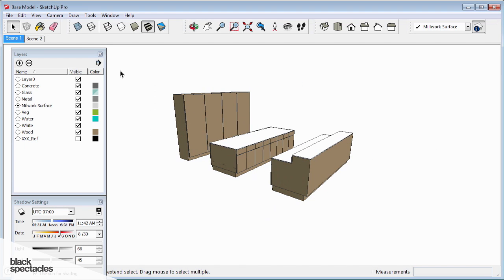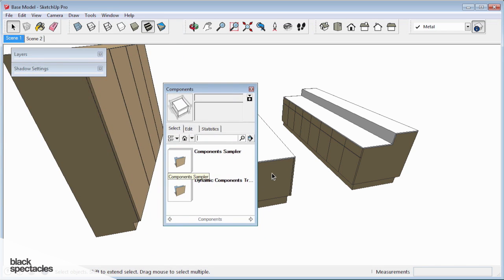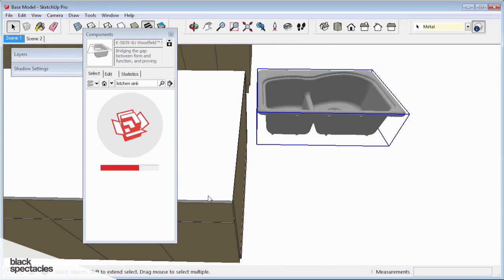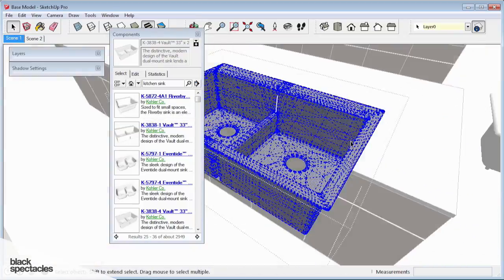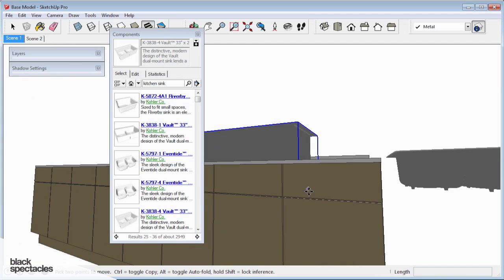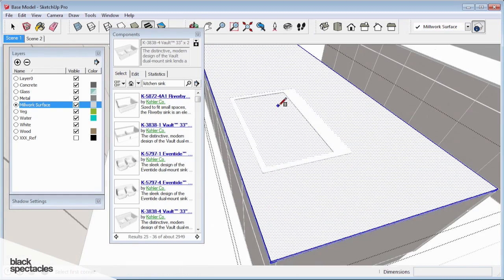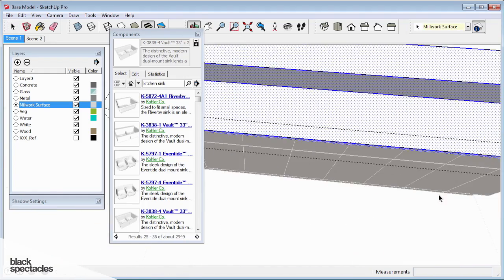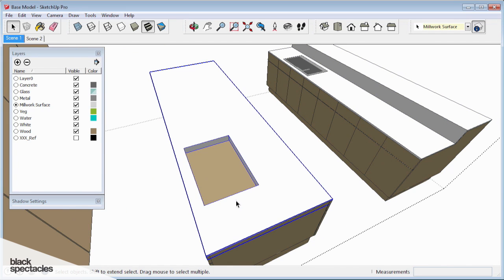Adding Pre Made Assets Using the 3D Warehouse - SketchUp 2014 Conceptual and Schematic Design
In this free course video, course author Scott Hurst demonstrates how to quickly populate your model with fixtures and appliances using the 3D Warehouse built into Sketchup 2014.

Scott Hurst works on a wide array of project types and scales, from detail oriented single-family residential work to large scale, technically challenging projects, including sport arenas, religious institutions, and urban housing developments. Examples of Scott’s work have been featured in various publications including MITs The Journal of Architectural Education, GQ, Interior Design, Fast Company, and Contract.